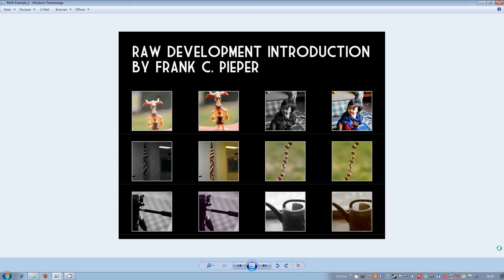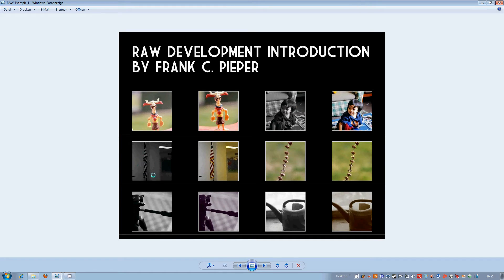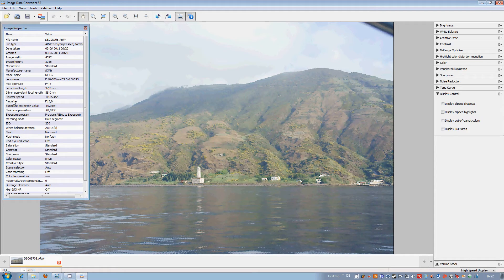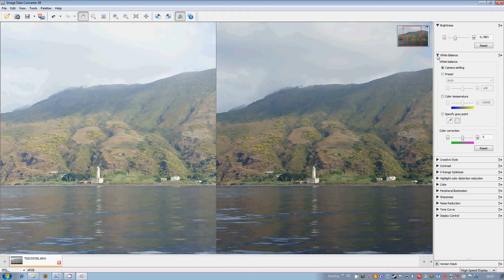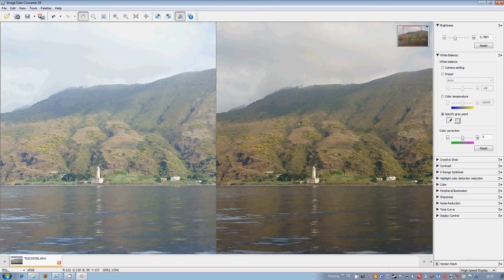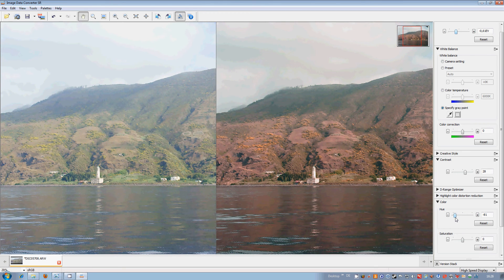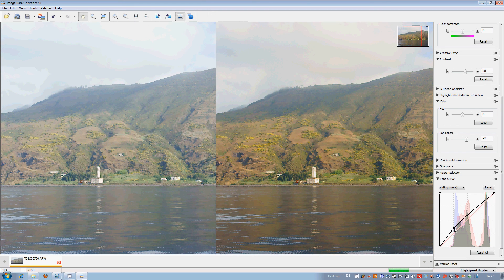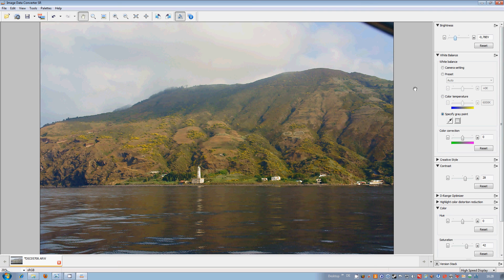IMAGE RAW DEVELOPMENT - A TUTORIAL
Have you asked yourself why should I use the RAW Format when I shoot pictures with my DSLR camera instead of JPEG ? Well, first of all you can save it in both formats (JPG & RAW), and secondly at a later stage use the power of RAW development if you like the picture but the settings were not good at the time you shot the pic. Learn how to change White balance, Brightness, Contrast, Color Hue & saturation, Noise, etc. and create YOUR JPEG image.